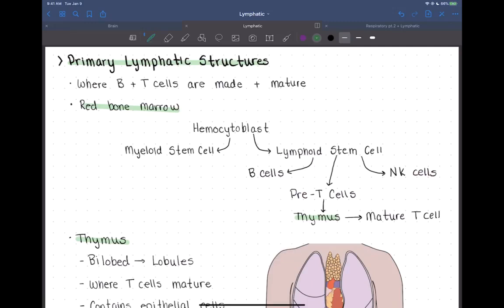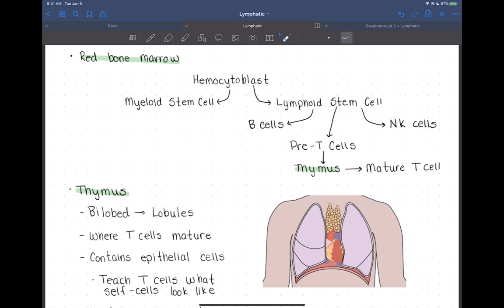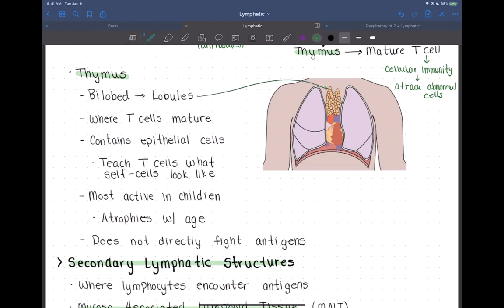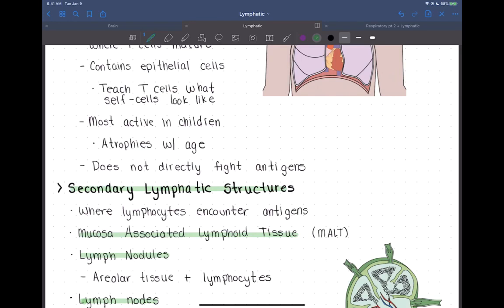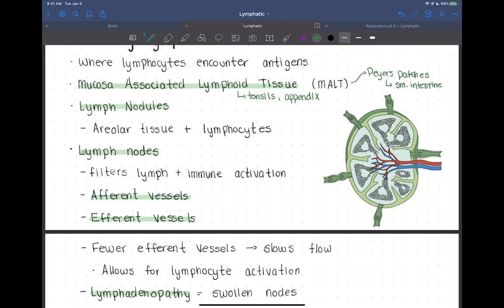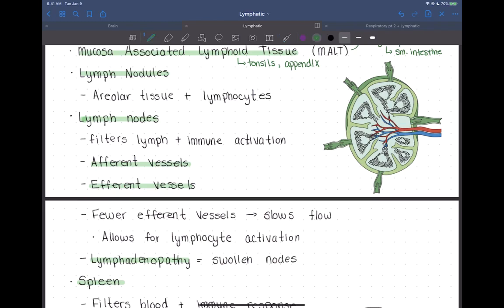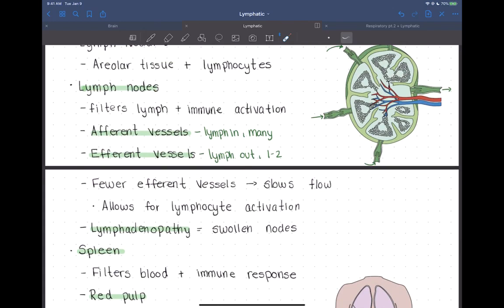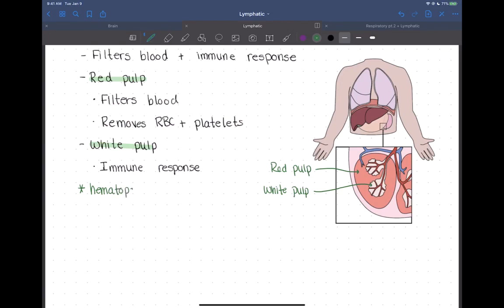Lymphatic System Part 2